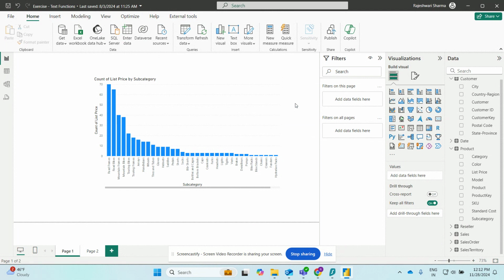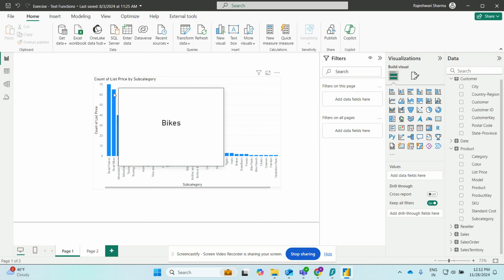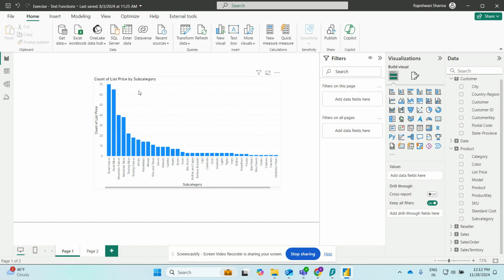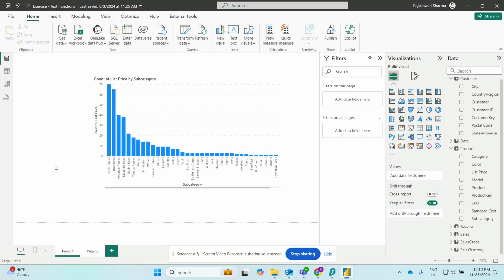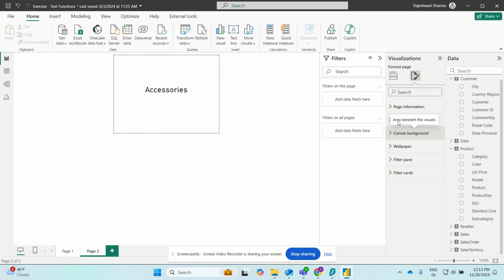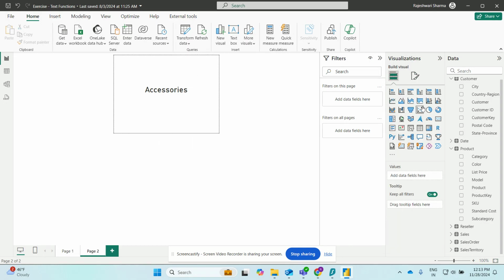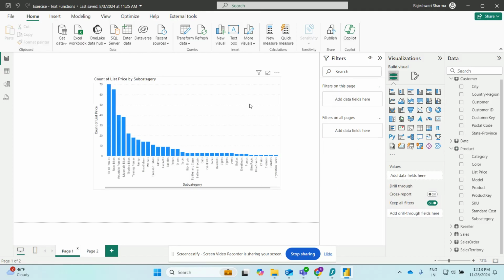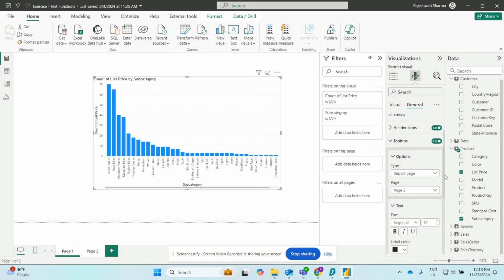Creating Tootip visual in Power BI